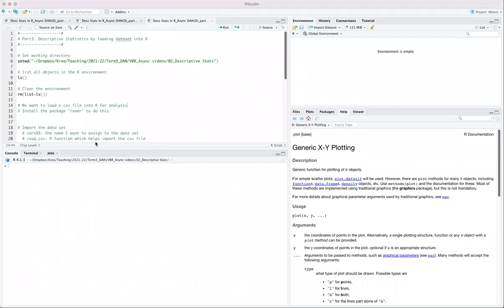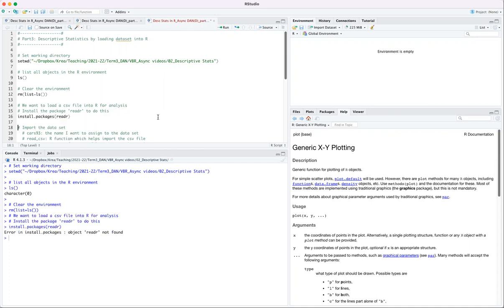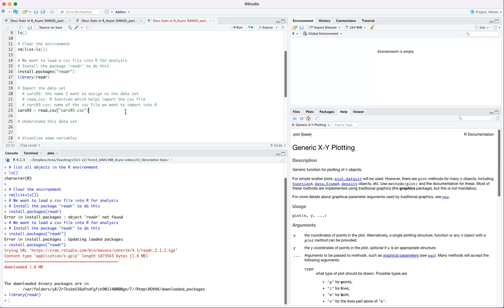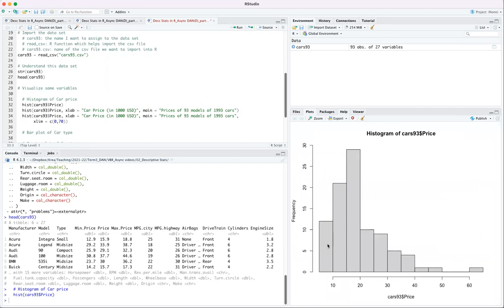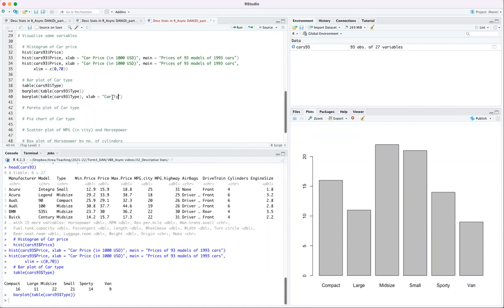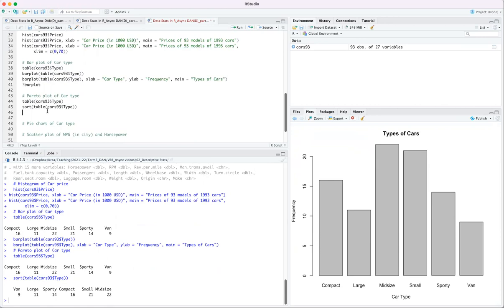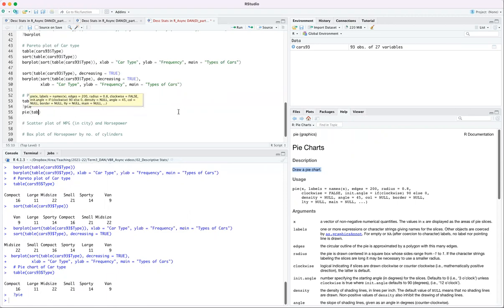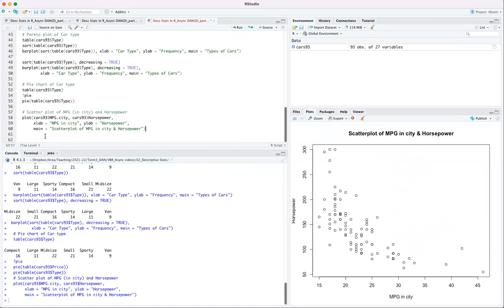R Desc Stats_Async DAN(D)_part 3